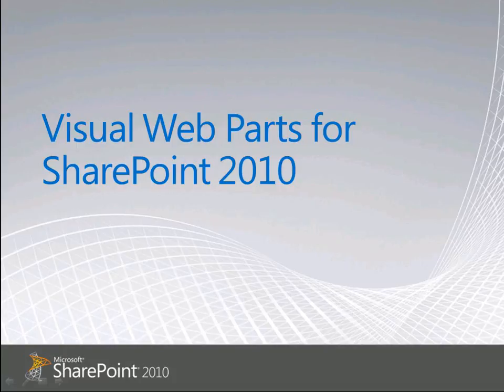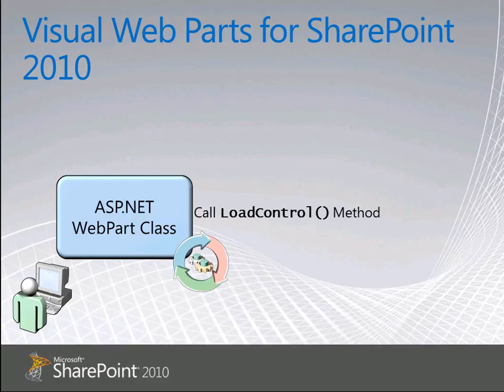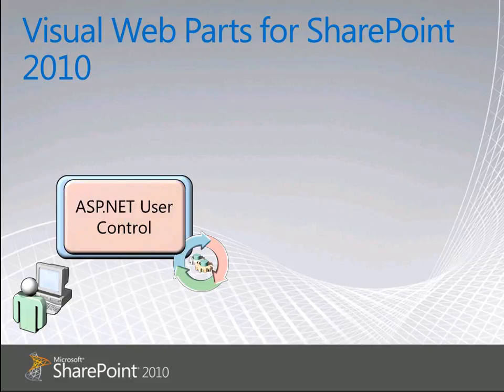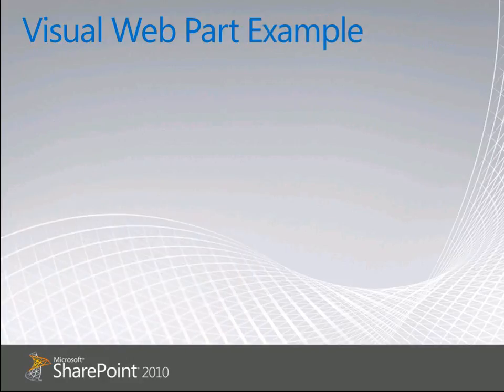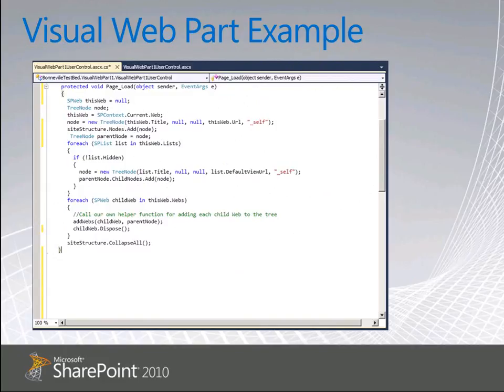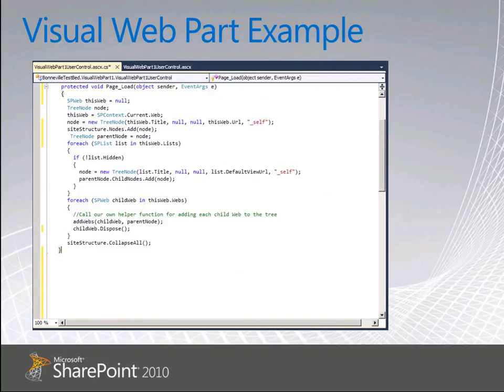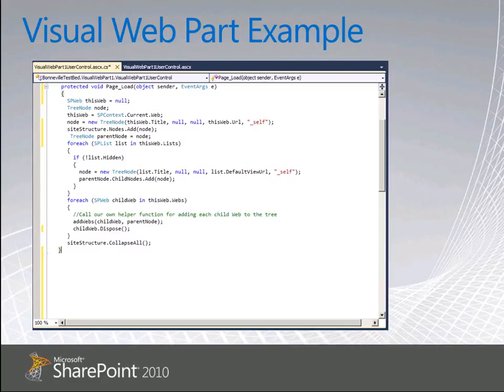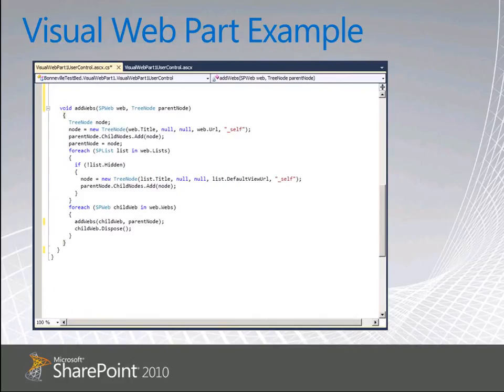Web Parts in SharePoint 2010